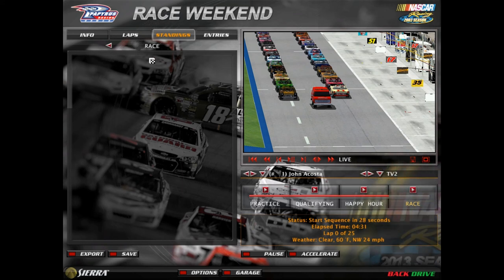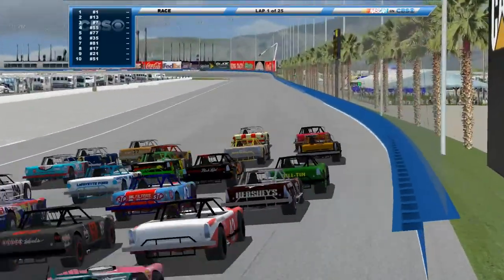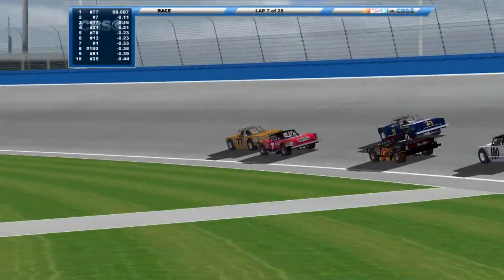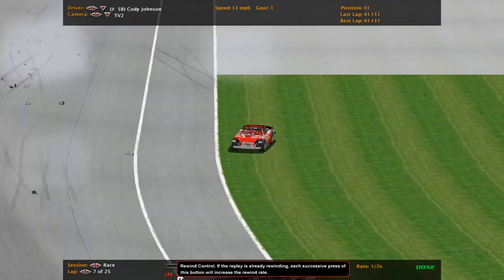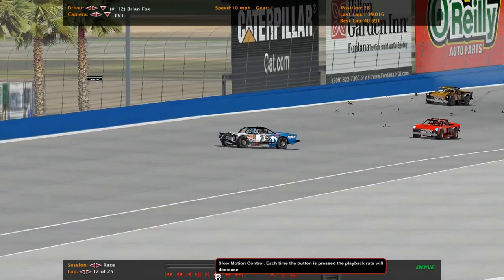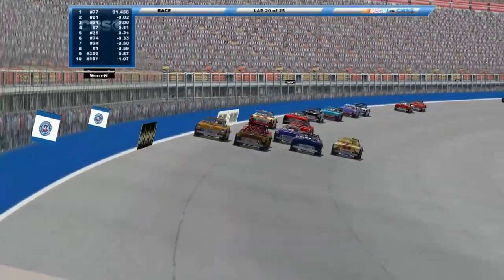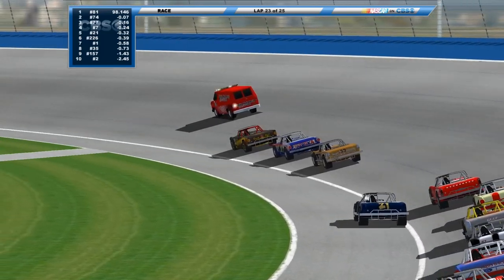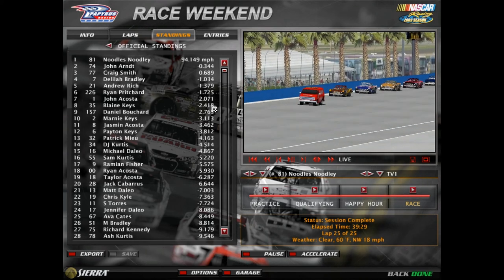ISCR Realtree Convertible Series 6/68 S2 - Auto Club 220 @ Auto Club